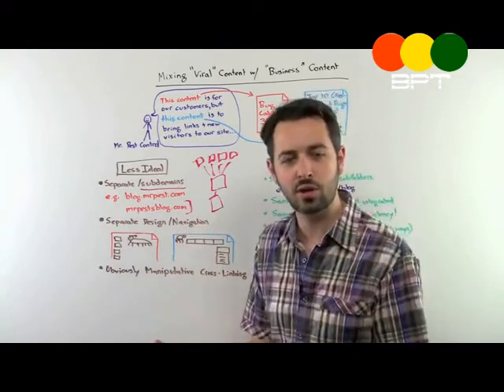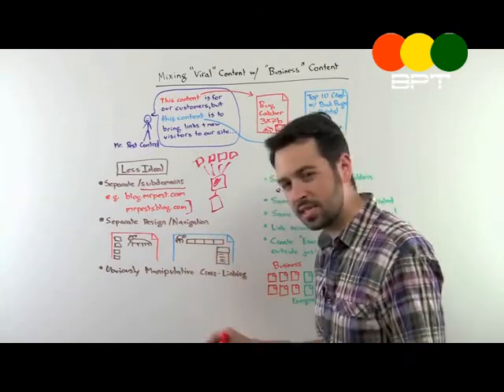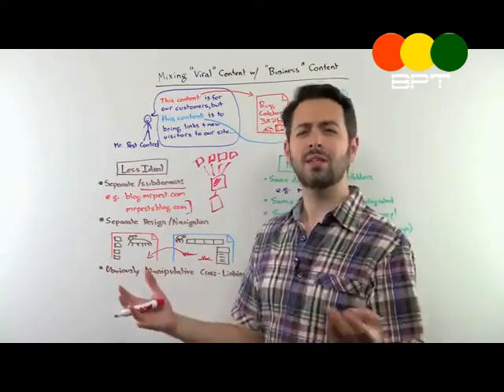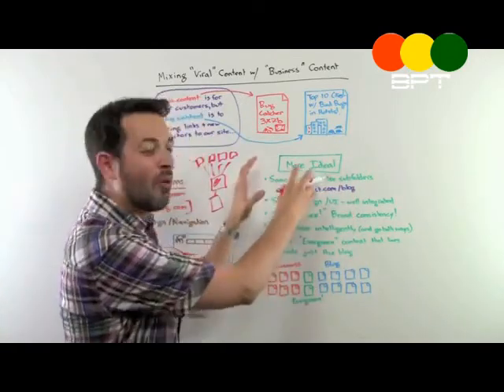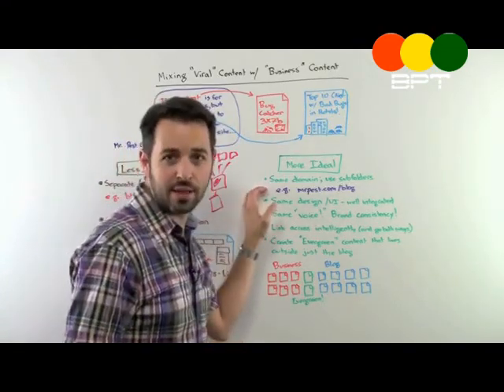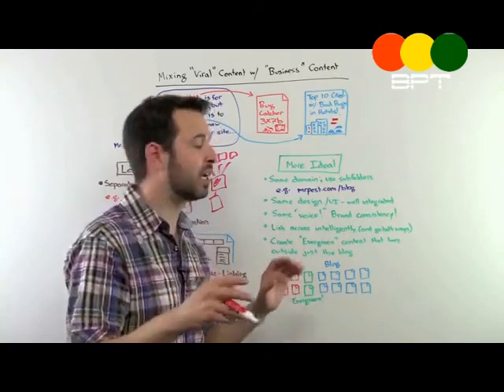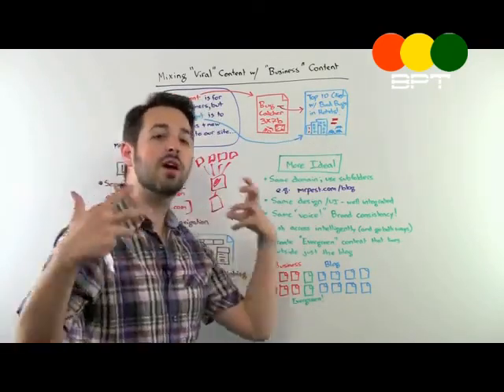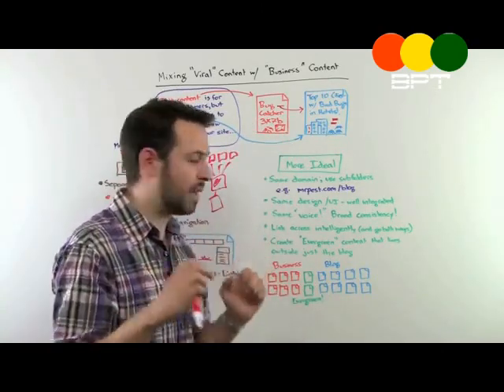SEO noi dung,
Thủ thuật viết bài khi SEO để bài viết đạt hiệu quả cao nhất trong SEO 2012, nội dung là vua, nội dung gắn với kinh doanh của bạn